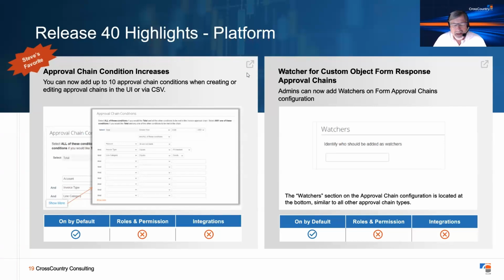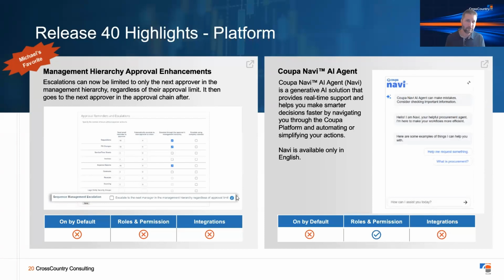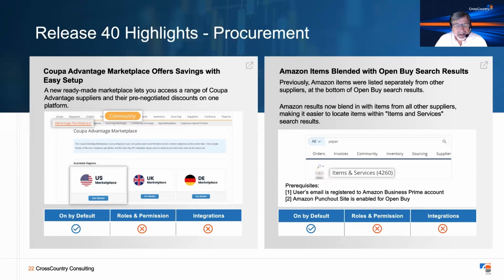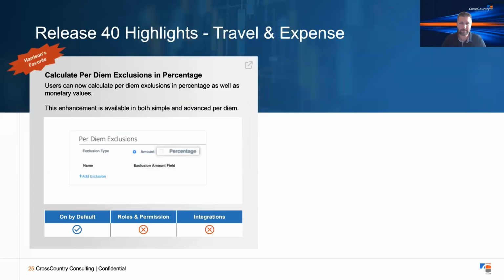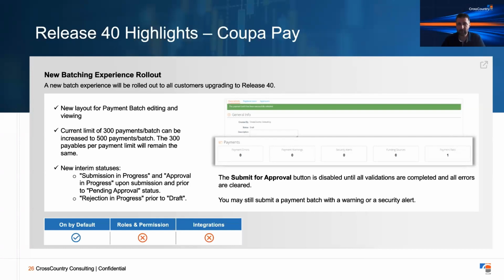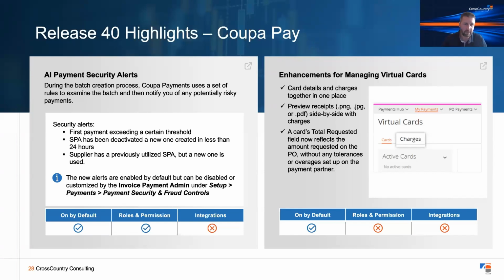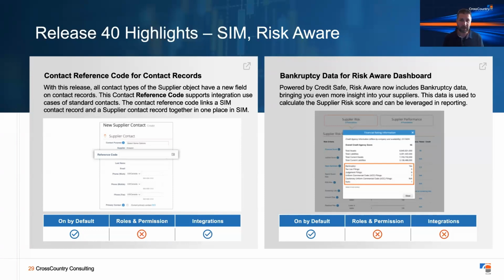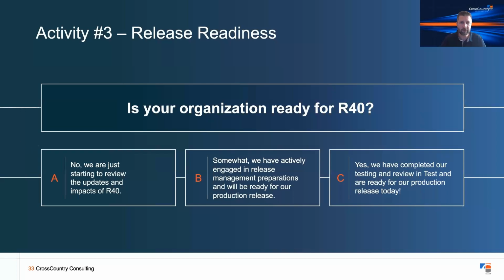R40 Webinar: Gain Maximum Value from Coupa Releases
This webinar provides an essential overview of Release 40 (R40) information and enhancement highlights for Coupa clients involved in the testing and maintenance of their Coupa instance.